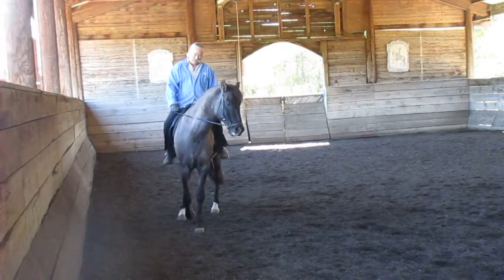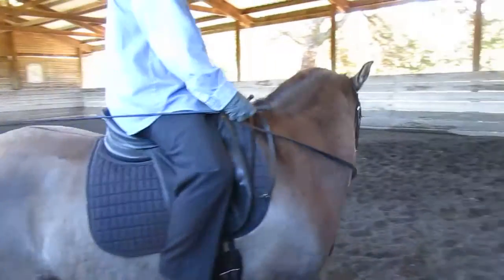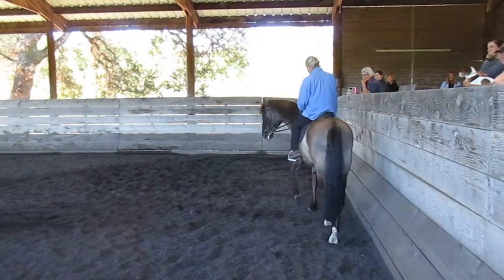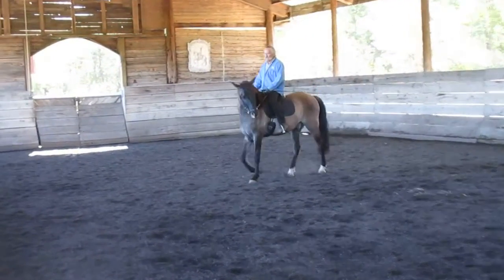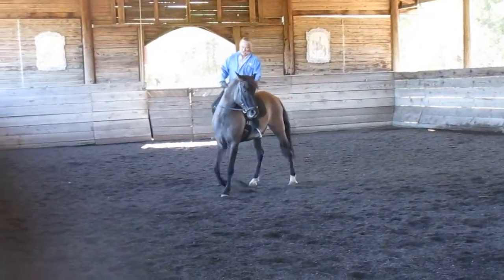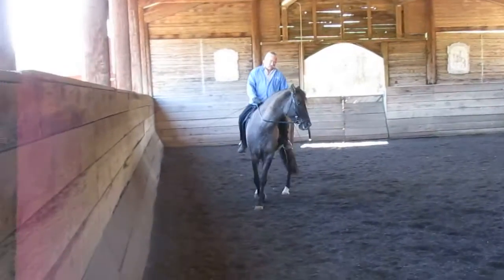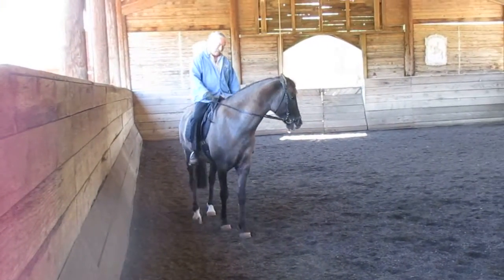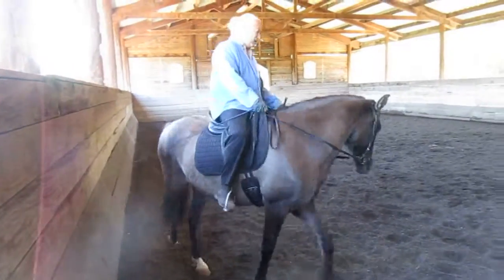California Day 2 Buddy & DB